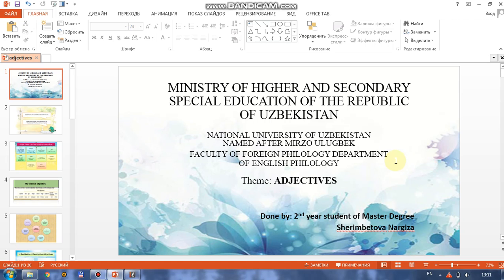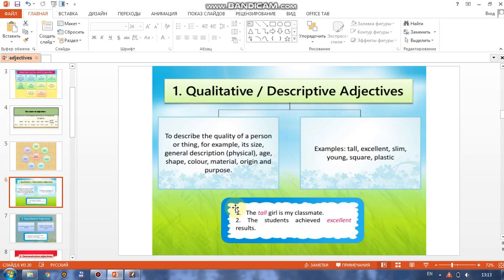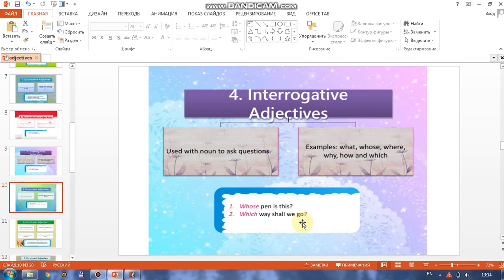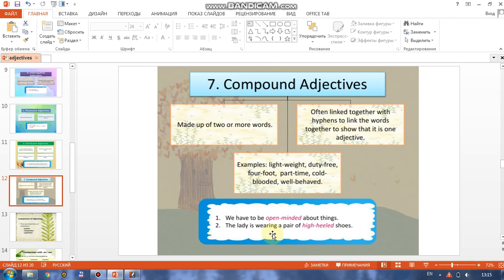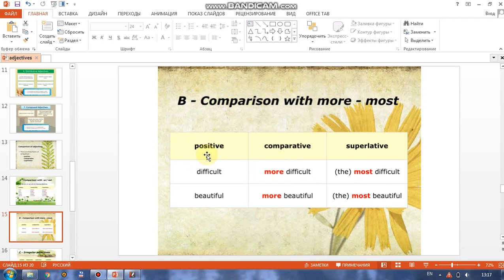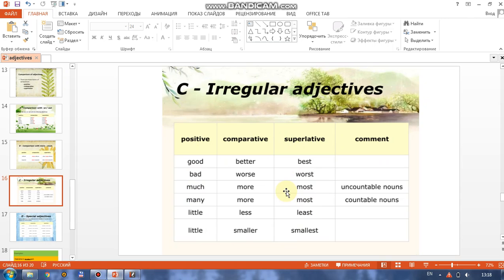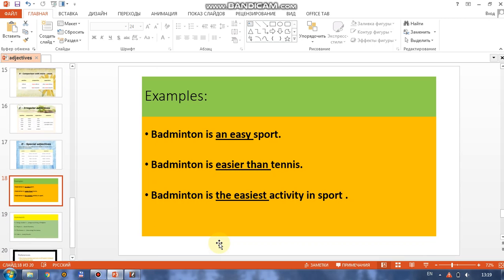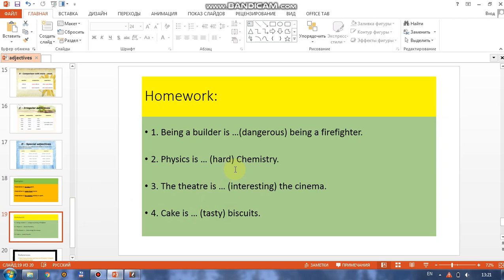Adjectives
ОТМ: Ўзбекистон Миллий университети
Факультет: Хорижий филология
Кафедра: Инглиз филологияси
Мавзу: Adjectives
Маърузачи: Шеримбетова Н.